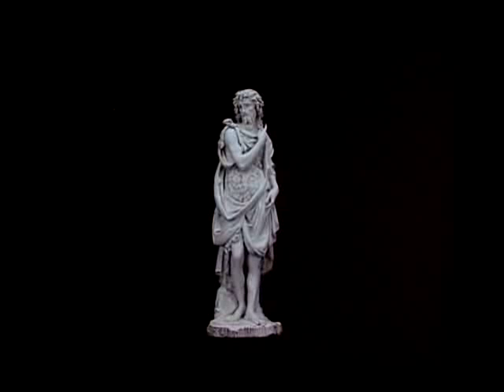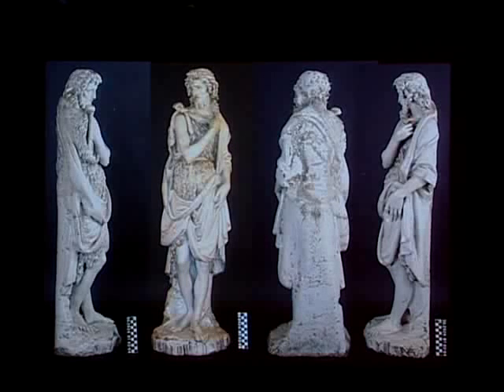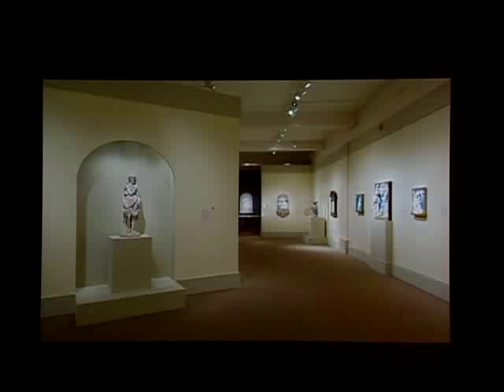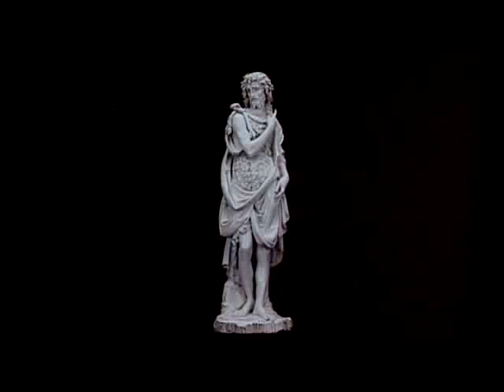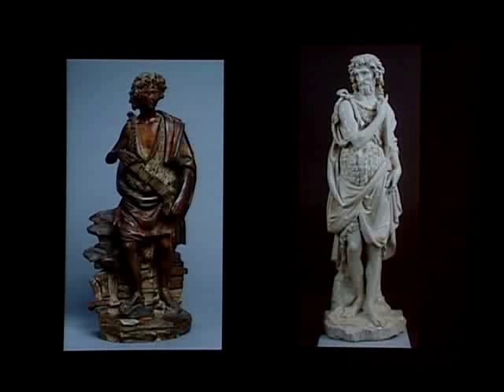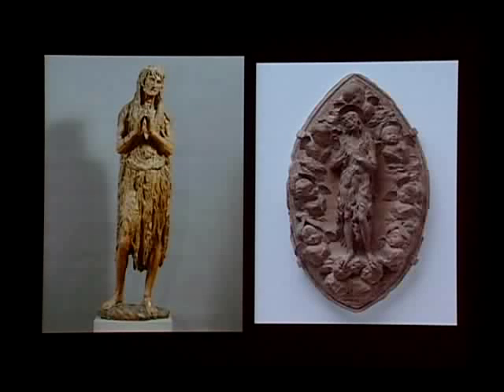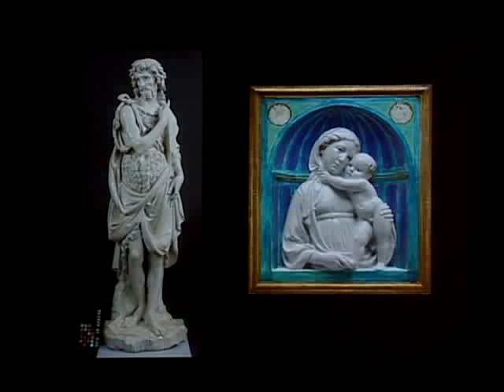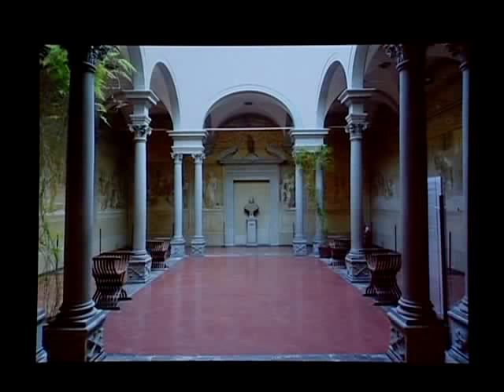Michelangelo Symposium Part 16: Marietta Cambareri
"Rustici's Saint John the Baptist at the Museum of Fine Arts, Boston: Prophet of a New Age?" by Marietta Cambareri, Curator of Decorative Arts and Sculpture and Jetskalina H. Phillips Curator of Judaica, Art of Europe, Museum of Fine Arts, Boston

Join international scholars to explore the pivotal decade of the 1490s in Florence and the formation and evolution of the young Michelangelo. Prompted by the recent loan by the French Republic to the Metropolitan Museum of the fragmentary marble statue Young Archer that many scholars attribute to Michelangelo, this symposium will provide occasion to reflect on the sculpture and the confluence of dramatic forces that shaped Renaissance Florence.

This program is made possible by the Samuel H. Kress Foundation.